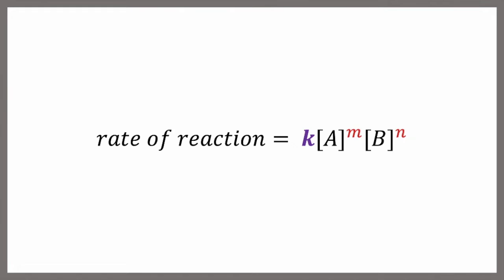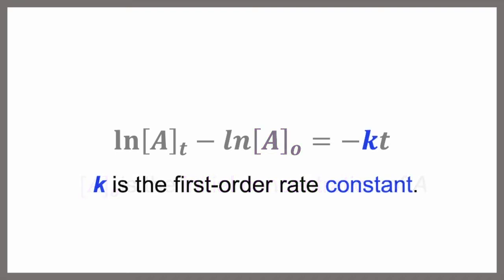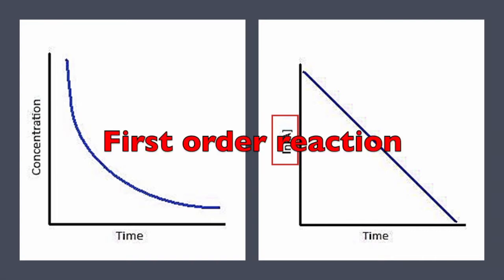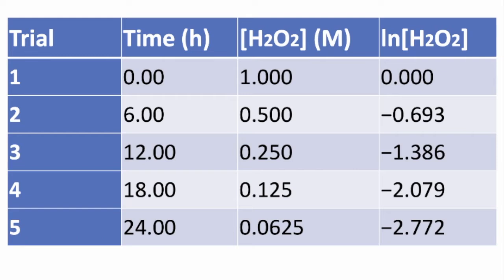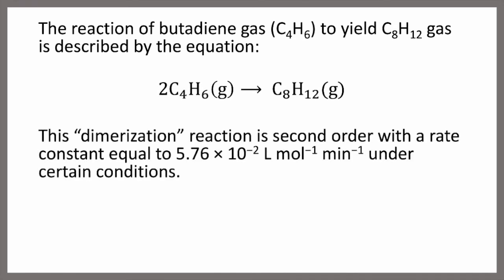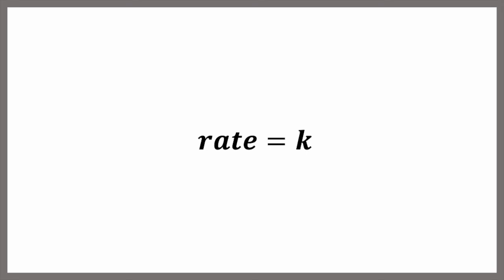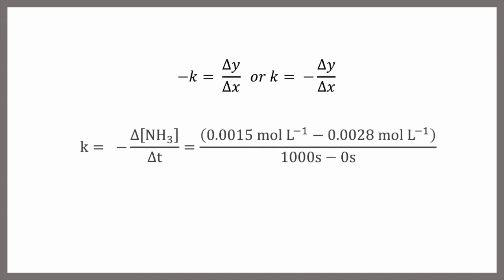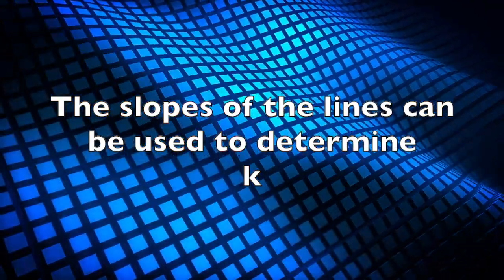5 3a Concentration changes over time